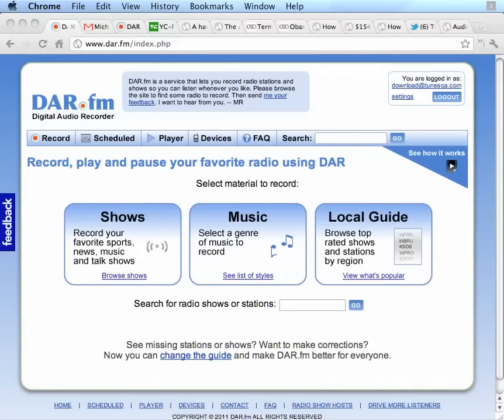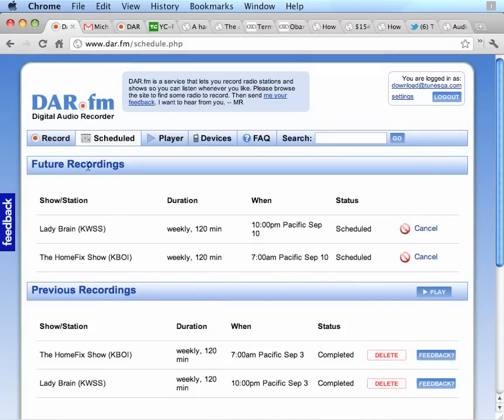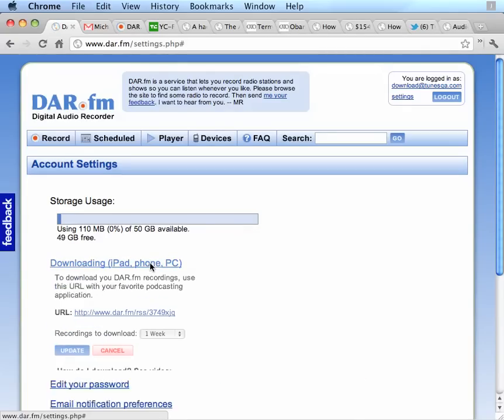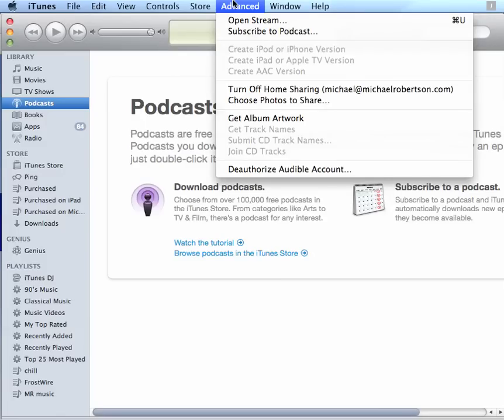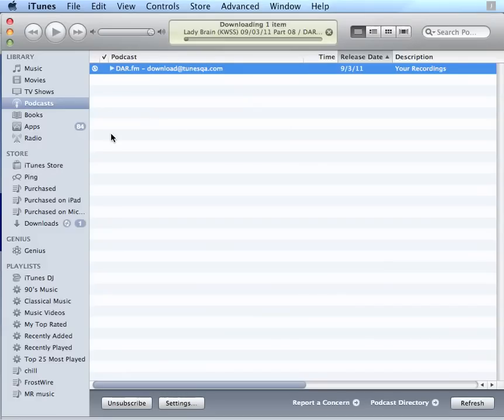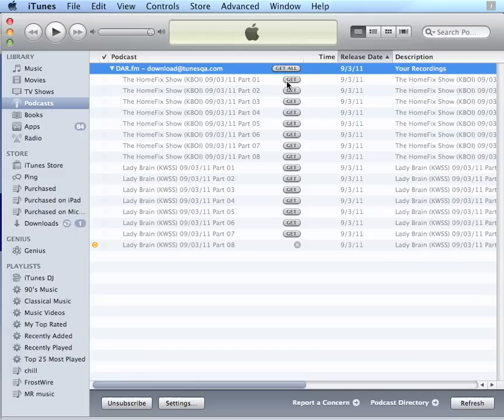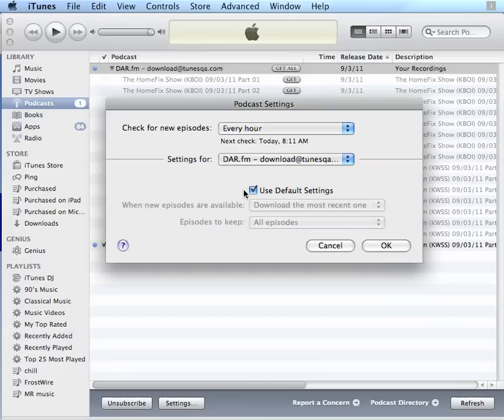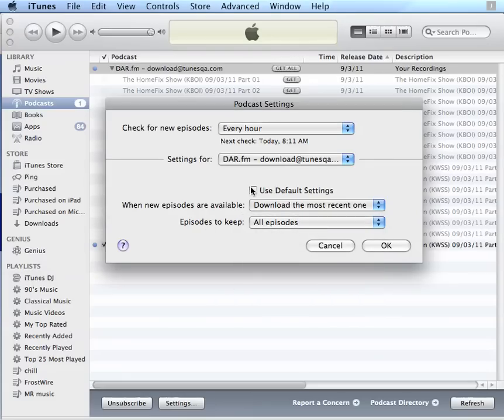Download AM/FM Radio Shows as MP3 to PC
Video shows how to download AM/FM radio shows in MP3 format directly to iTunes. From there they can be played on a computer or synced to Apple devices or moved to other non-Apple devices.